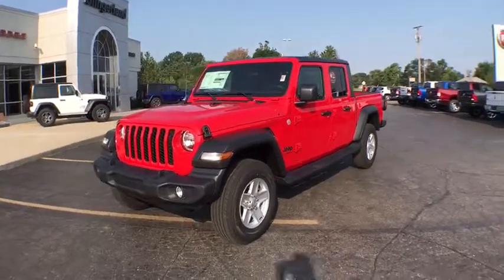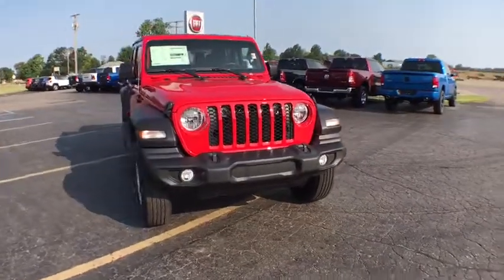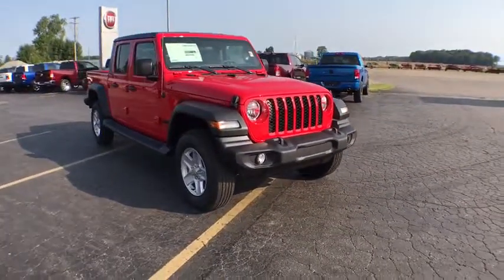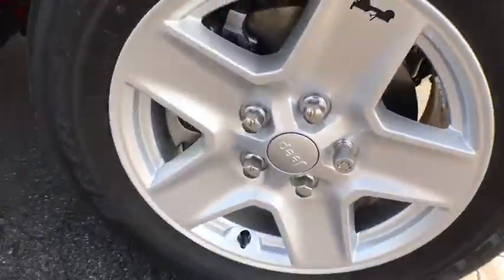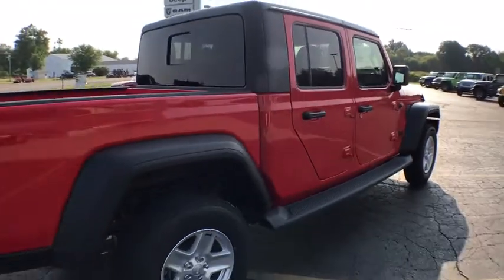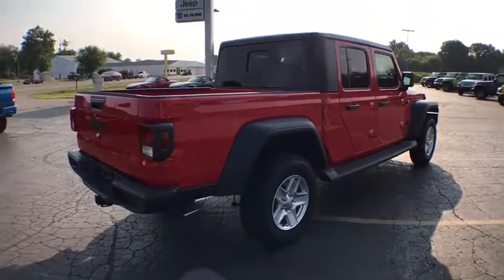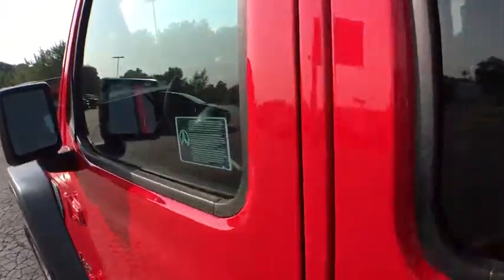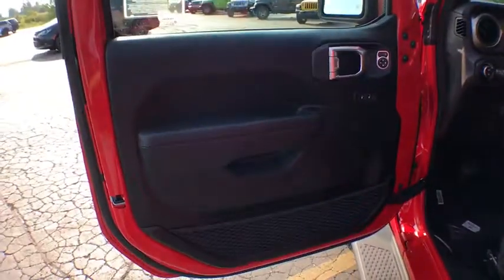2020 Jeep Gladiator Owosso, East Lansing, Haslett, DeWitt, St. Johns, OK N0002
New 2020 Jeep Gladiator available at Slingerland Chrysler in Owosso, Michigan. Servicing the East Lansing, Haslett, DeWitt, St. Johns, MI area.
2020 Jeep Gladiator Sport S - Stock#: N0002 - VIN#: 1C6HJTAG3LL118874

Slingerland Chrysler
3640 E M 21

2020 Jeep Gladiator Sport S